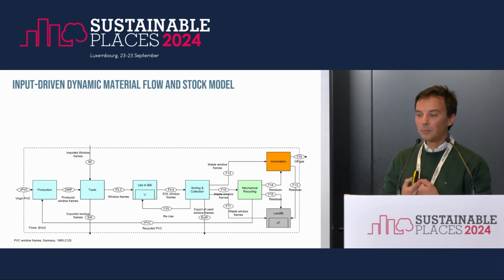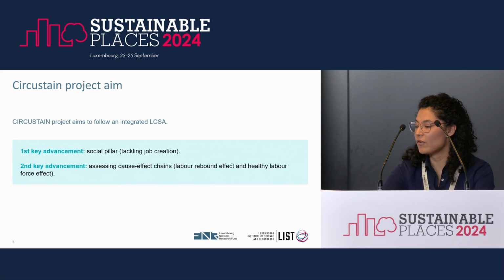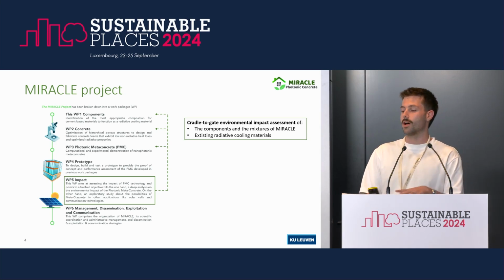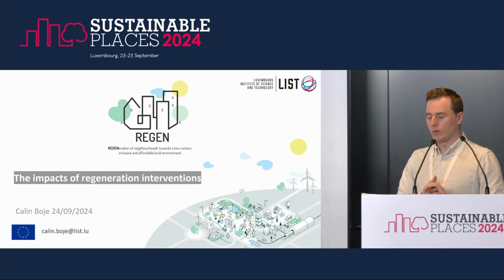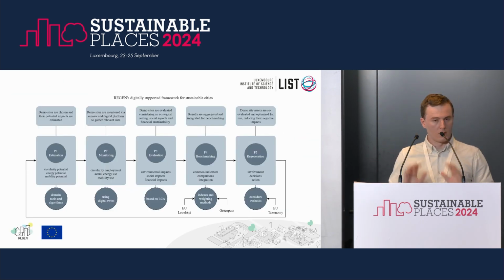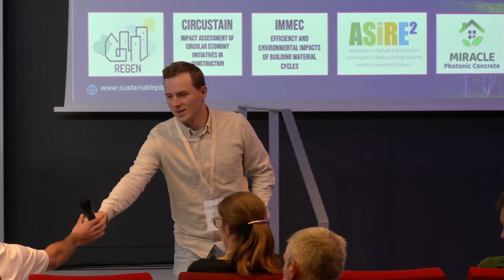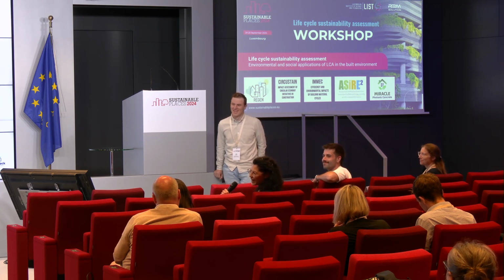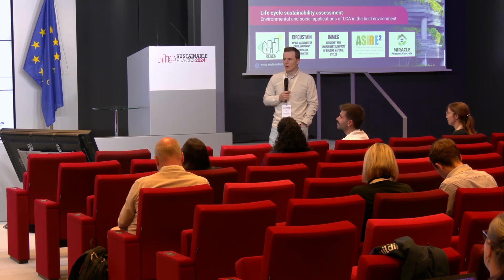Workshop: Environmental and social applications of LCA in the built environment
Tuesday 24 September 2024 | 11:00-12:30 | Auditorium | Workshop

In our workshop, we will explore sustainability assessment approaches linked to innovation projects in the built environment. The scope considers the three pillars of sustainability – environmental, social, and economic – using various aggregation methodologies.

First, IMMEC focuses on dynamic modeling of material flows in the building stock across Luxembourg and Germany. We track the presence of contaminants and plastics in materials over time using a prospective LCA approach. Next, CIRCUSTAIN assesses local circular economy initiatives, specifically focusing on PVC from construction sites. MIRACLE supports the development of a Photonic Meta-Concrete through a Comprehensive cradle-to-gate Environmental Impact Assessment. REGEN evaluates urban regeneration interventions. We aim to achieve sustainability without compromising the ecological ceiling while meeting social needs. Finally in ASIRE a holistic assessment and selection tool is developed to reduce the energy poverty and the environmental impact of the residential building stock.

Contributing projects:

IMMEC
CIRCUSTAIN
REGEN
CHIASMUS
MIRACLE
ASIRE
Speakers:

Calin Boje, Luxembourg Institute of Science and Technology – Antonino Marvuglia, Luxembourg Institute of Science and Technology – Thomas Schaubroeck, Luxembourg Institute of Science and Technology – Thomas Gibon, Luxembourg Institute of Science and Technology – Nick Adams, KU Leuven | Architectural Engineering – Els Van de Moortel, KU Leuven | Architectural Engineering

Workshop Chair: Calin BOJE, Luxembourg Institute of Science and Technology (LIST)